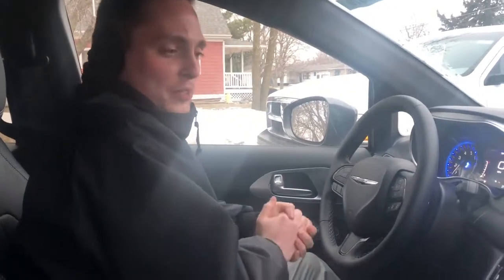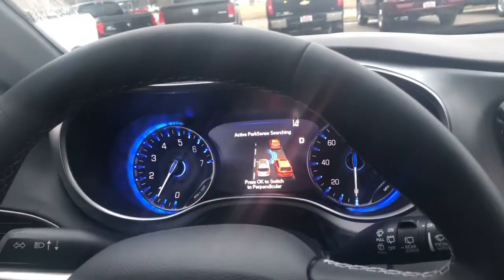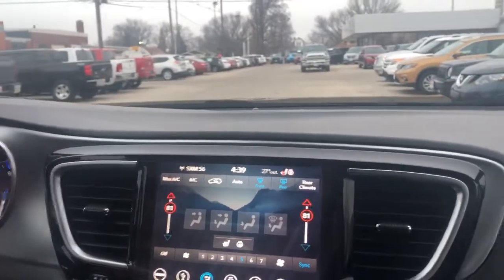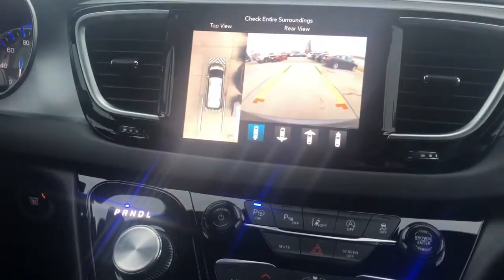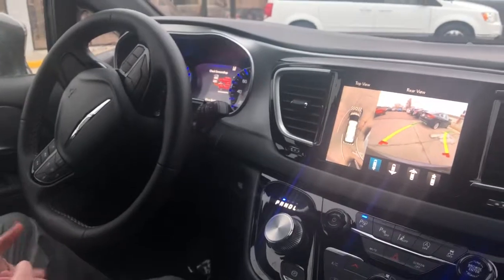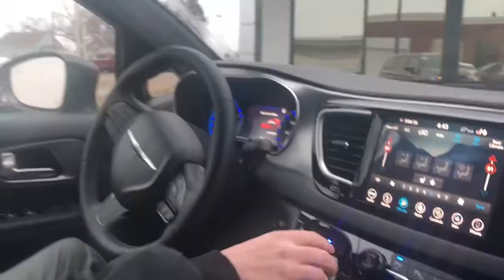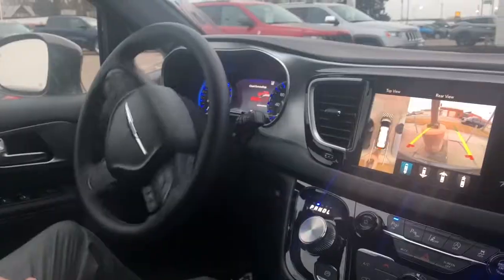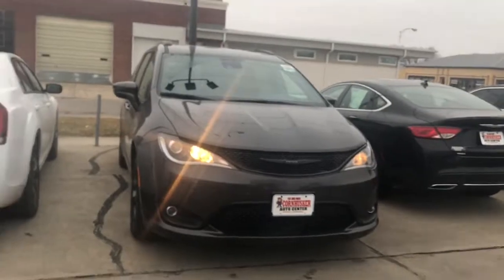2019 Chrysler Pacifica Auto park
Cornhusker Auto Center’s Salesman, Josh, demonstrates how to use the Auto Park feature in the all new 2019 Chrysler Pacifica.